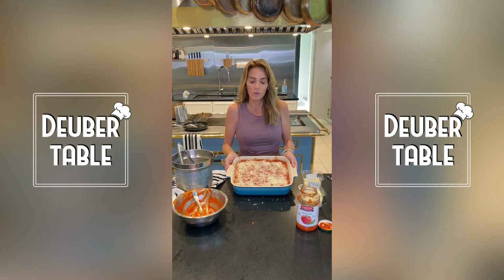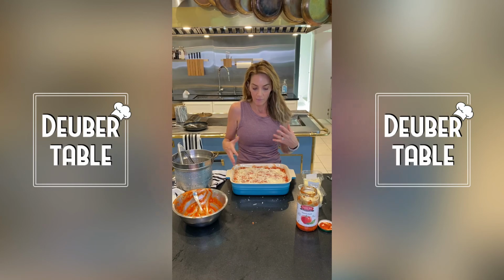Cary Deuber does Baked Ziti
She's making Baked Ziti (all by herself!)

Cary Deuber here! Next up on the DeuberTable is an easy crowdpleaser that I like to make after a long day at the office 🍝 Baked Ziti!
I'm on my own in the kitchen today without my favorite chef Mark Deuber MD... but since he's also my cameraman, I'm sure he'll find a way to "supervise". 😉